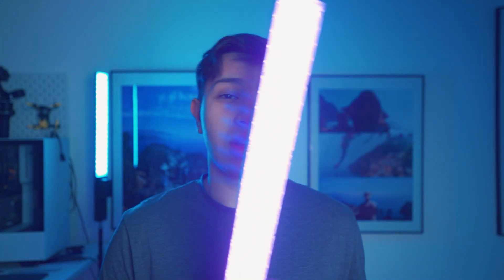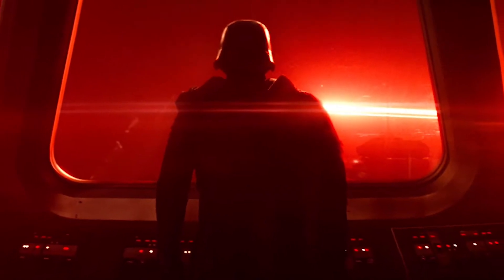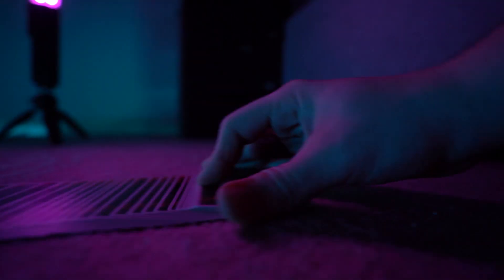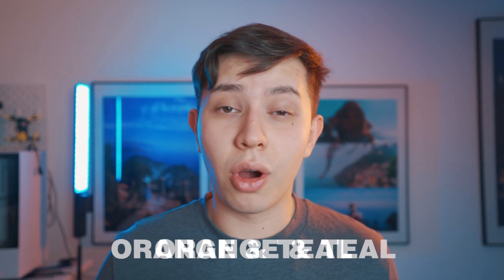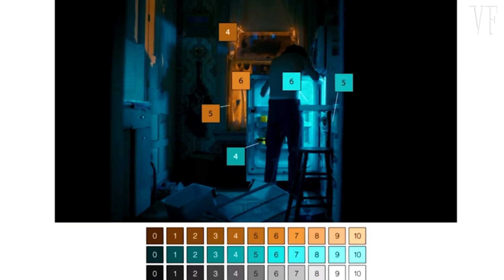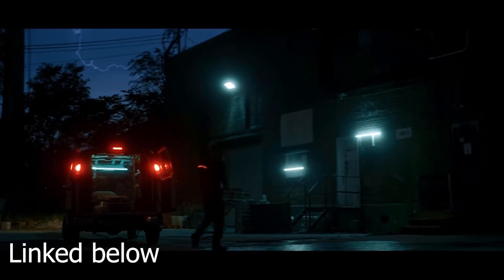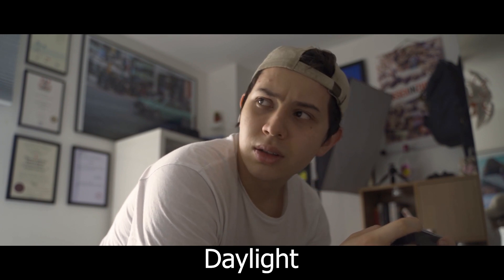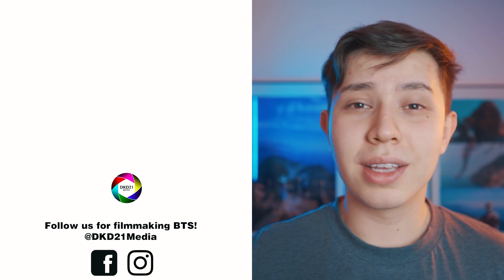3 CREATIVE RGB Light SETUPS With The Yongnuo YN360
3 creative ways you can use RGB lights to spice up your videos.
Yongnuo YN360 RGB Light Stick: (US)

References
The psychology of color in film